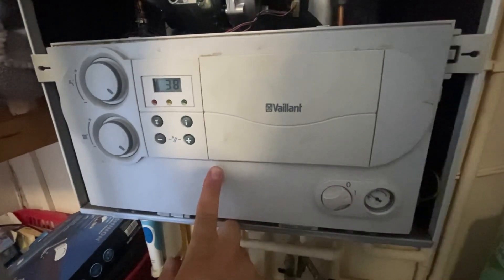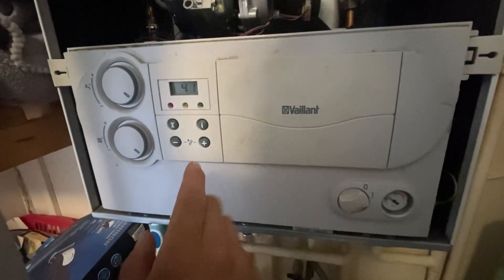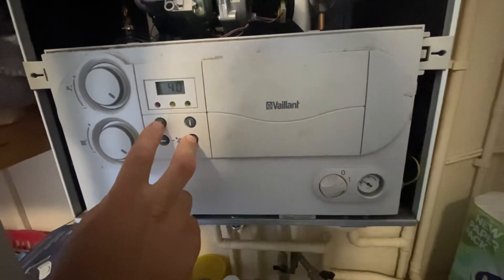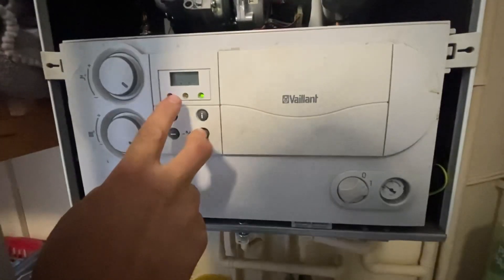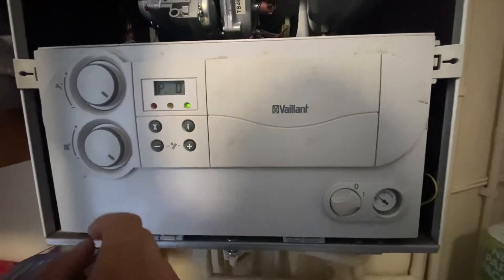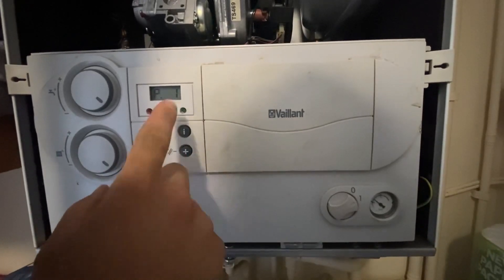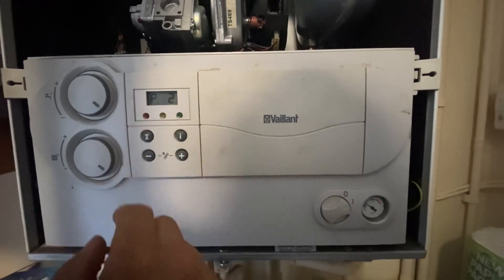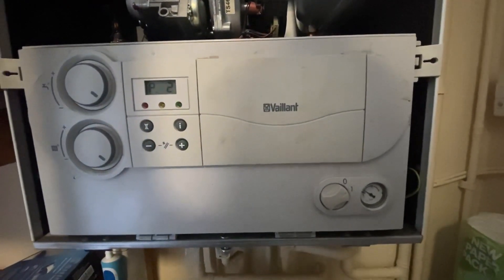How to put a valiant ecotec pro 24KW in to service mode || Boiler Training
This video is for qualified gas safe engineer or someone under the supervision of fully qualified engineer.

Do not remove the cover of a boiler or work on gas if you are not one of the following above

In this video we will show you how to but a valiant ecotec pro 24kw in to service more

Also